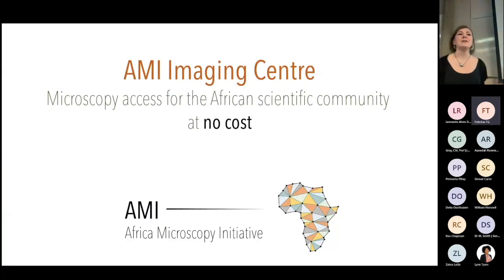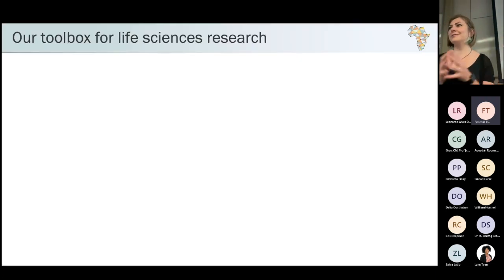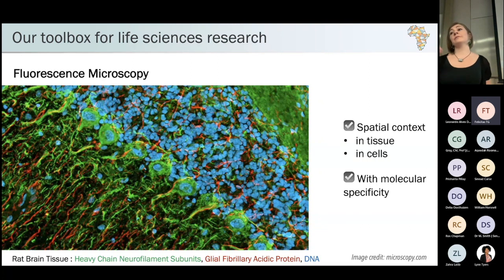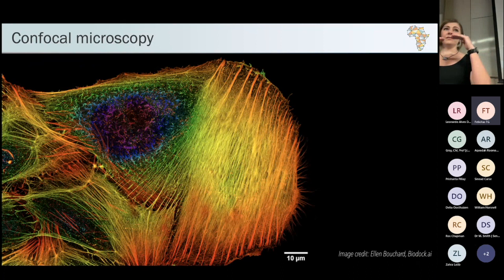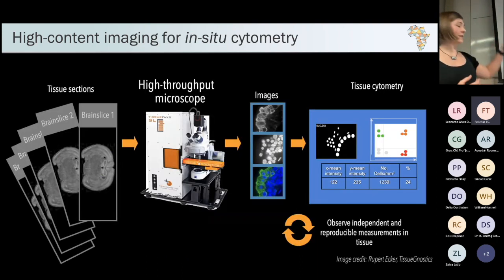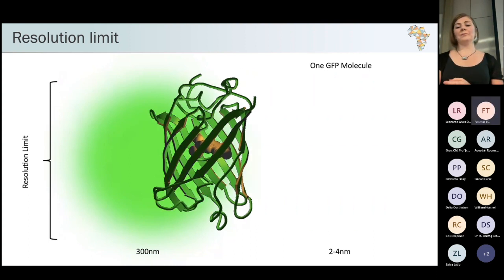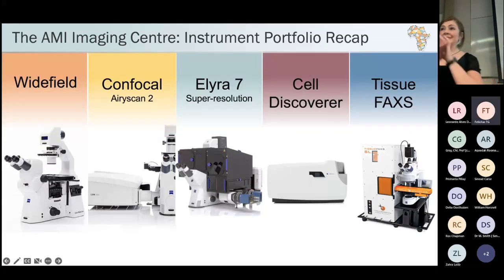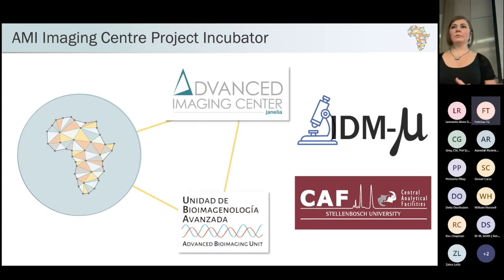The Africa Microscopy Initiative Imaging Centre in the IDM at UCT, South Africa - an overview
A short overview of the AMI Imaging Centre, the mciroscopes, and the Visiting Researchers Program